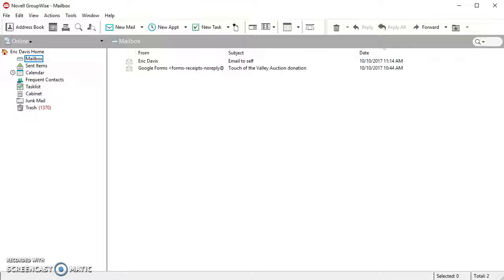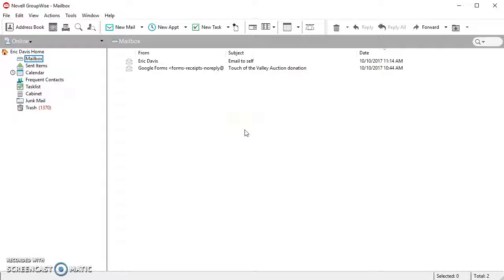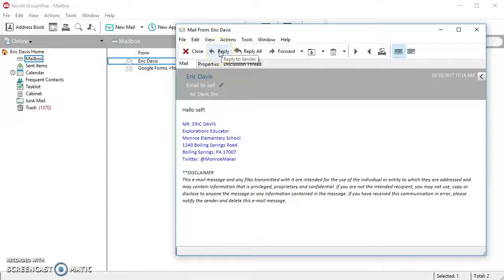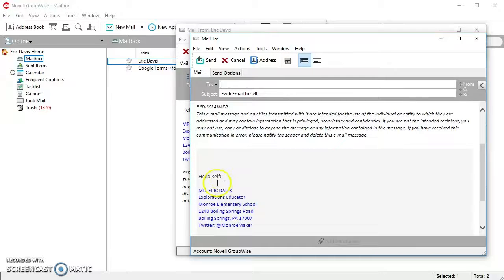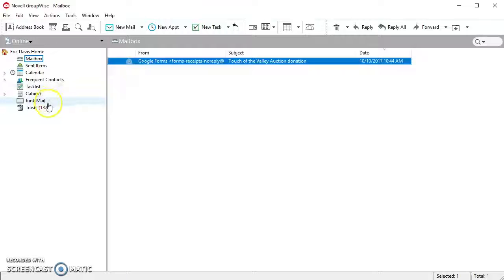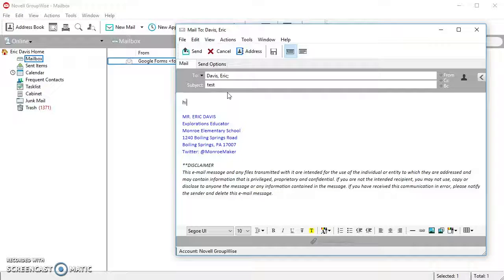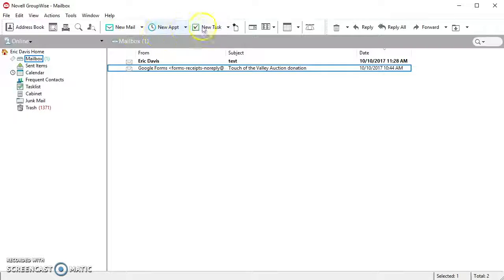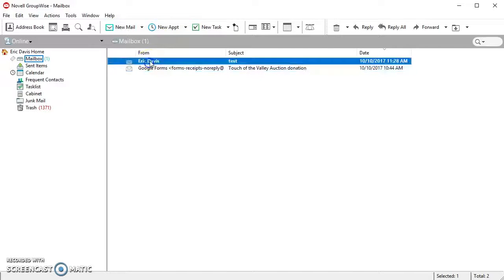Groupwise Desktop Basics